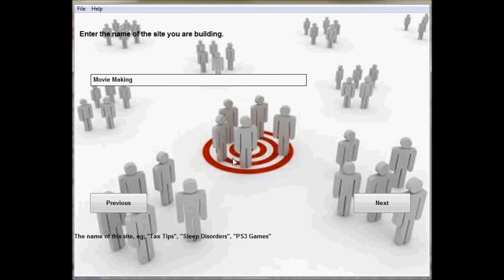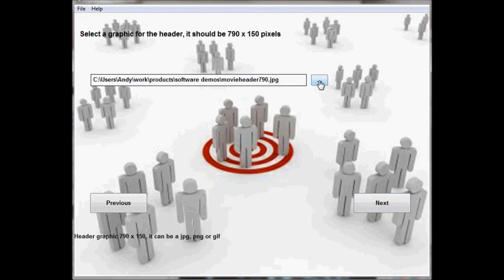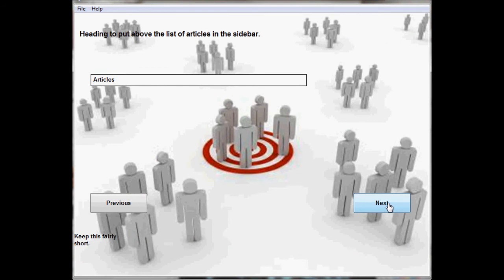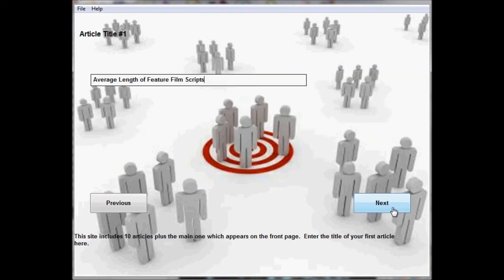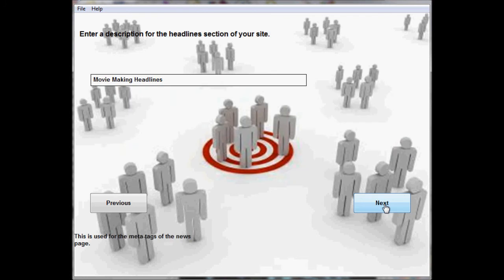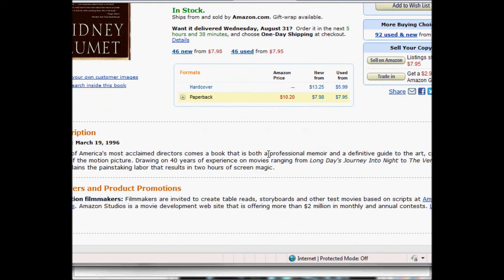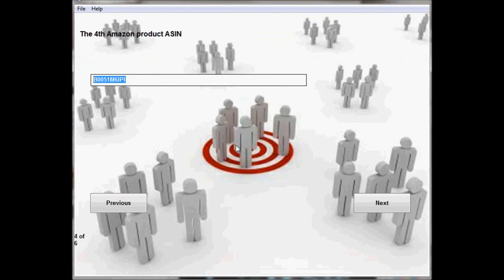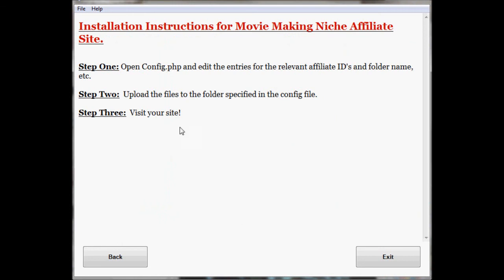Niche Site Maker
"Niche Site Maker" is a fill-in-the-blanks 'wizard' where you give it a few details about the niche you want a site built for, drop in some PLR articles on the subject, pick a header graphic and at the press of a button it spits out a ready to upload niche site packed with your affiliate ID's.

Note : To download, you need to be logged in to FB!